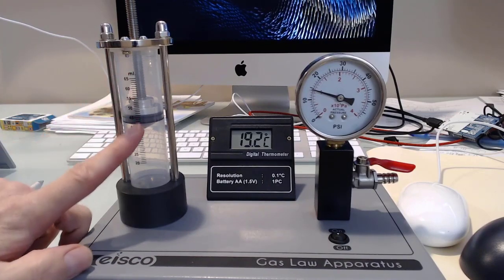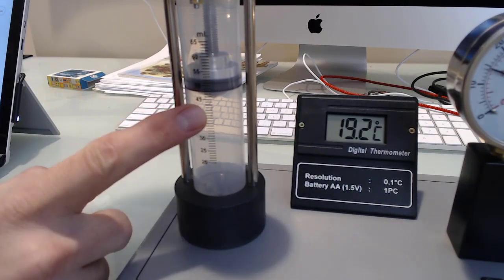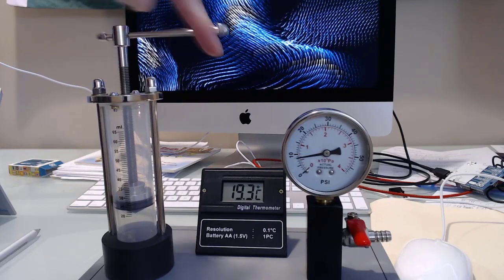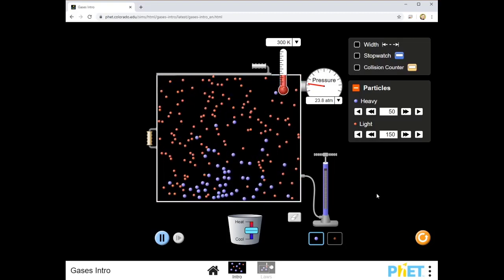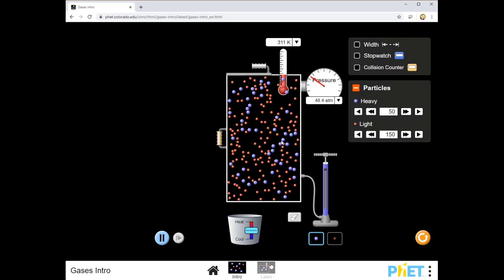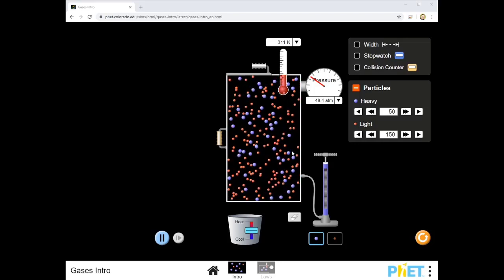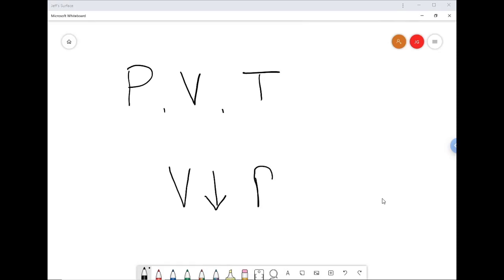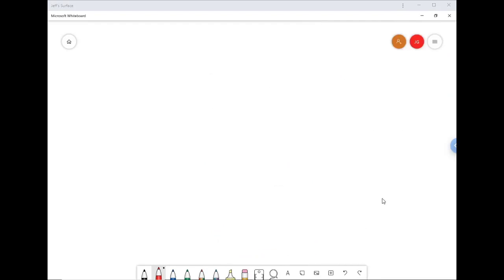The One About Gas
STEAM Livestream 007, presure, volume, temperature, and why they are related.